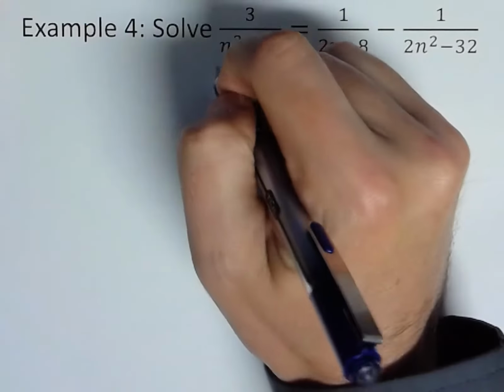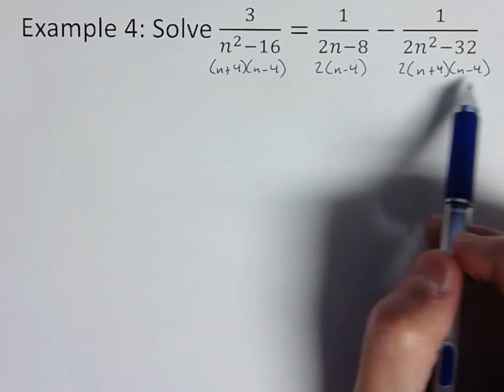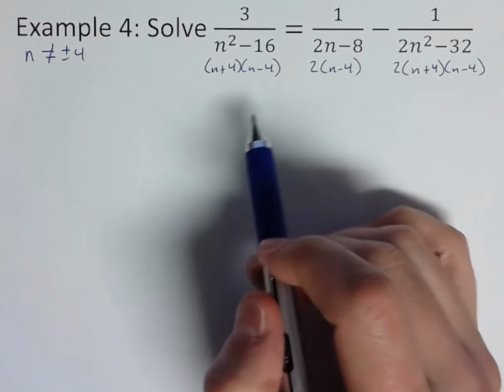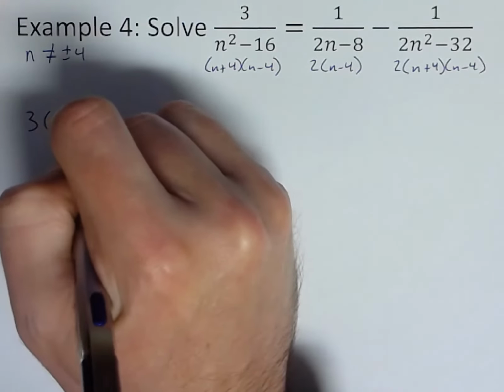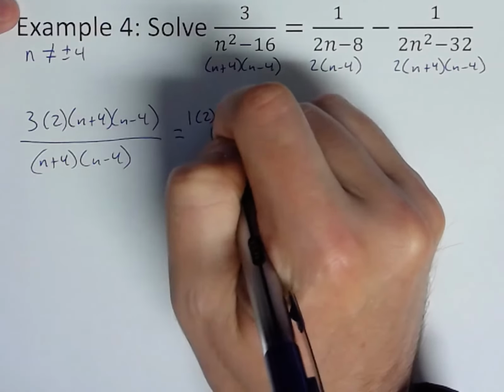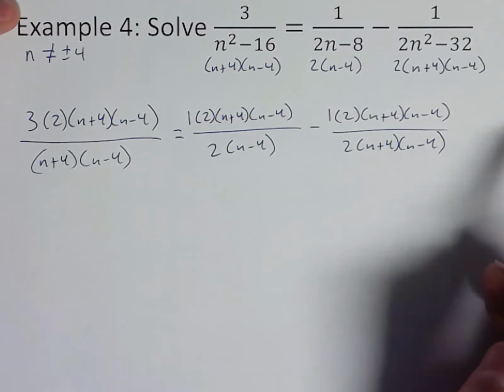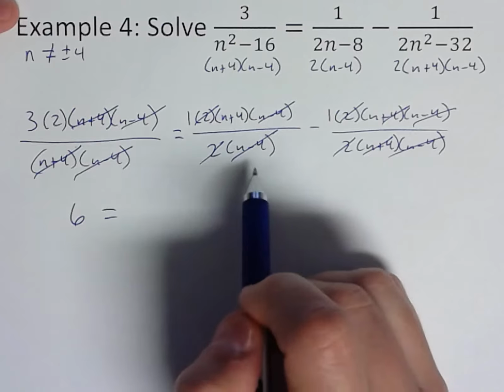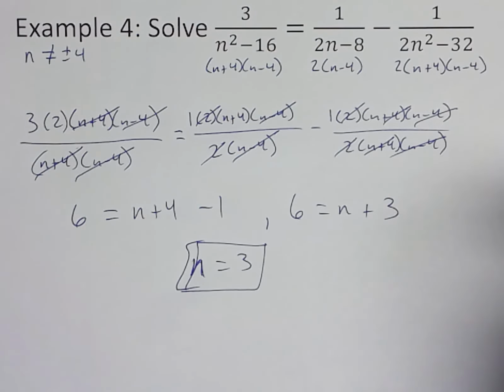College Algebra Solving Rational Equations Example 4